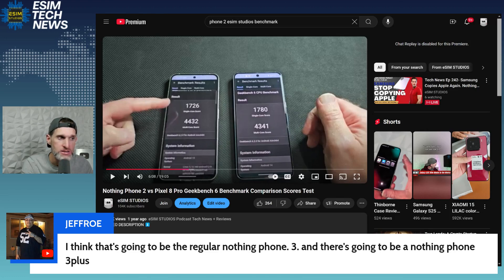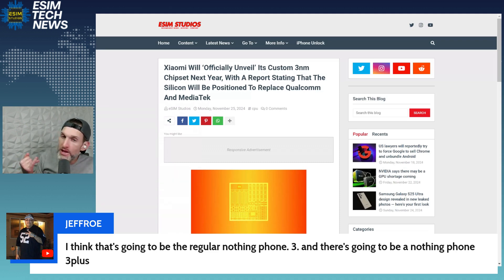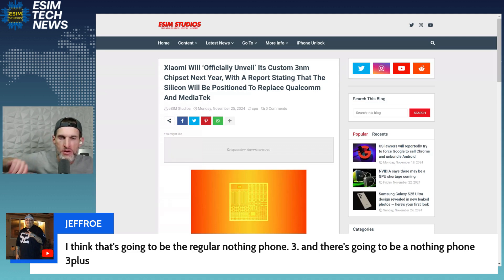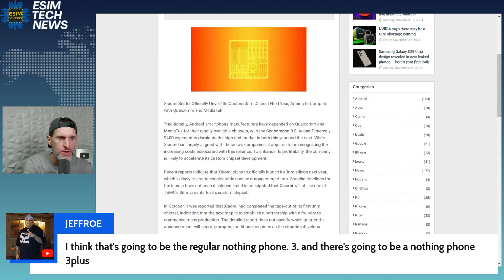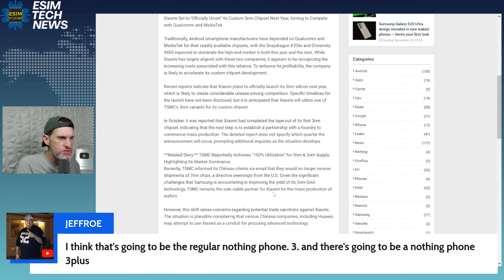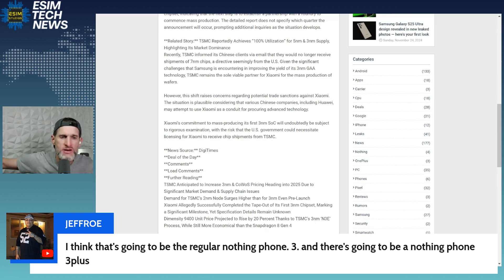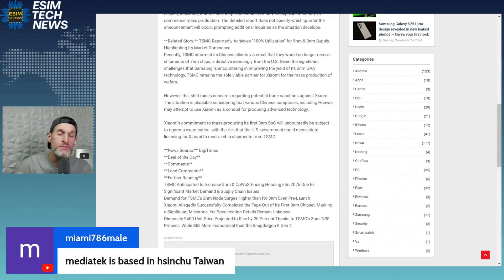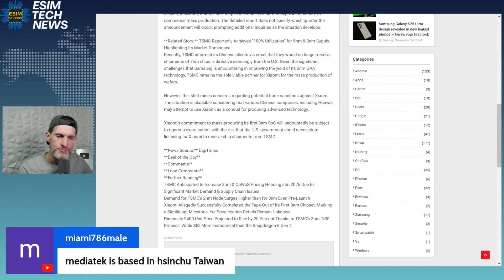Xiaomi Readies it's own Silicone to battle Snapdragon and MediaTek For Best CPU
Xiaomi Will ‘Officially Unveil’ Its Custom 3nm Chipset Next Year, With A Report Stating That The Silicon Will Be Positioned To Replace Qualcomm And MediaTek

*eSIM Studios Podcast is a member of the Gist Content Network

OUR CHANNELS ⬇️
GIST UNLOCK

ABOUT US ⬇️
Taylor Bell is the founder, creator and host of the successful eSIM Studios YouTube Channel and eSIM STUDIOS Podcast. Taylor is a Progressive Web App (PWA) developer and operates many online publications. He is dedicated in helping online viewers experience a better & informative wealth of technology knowledge that is used on a daily basis. Mr. Bell is a graduate from the University of Houston and holds multiple technical degrees from accredited institutions. He is a proud member of the GSM Association (GSMA) & Consumer Technology Association (CTA) and attendee of the yearly Consumer Electronics Convention (CES) in Las Vegas. We are also an official partner of the YouTube Creator's Program and an official partner of the Google Pixel SuperFans membership group as well as official partner's of Nothing and Samsung